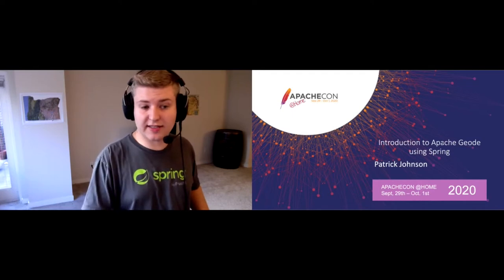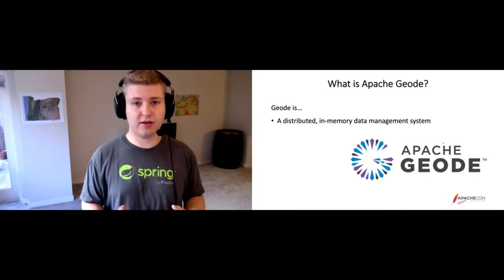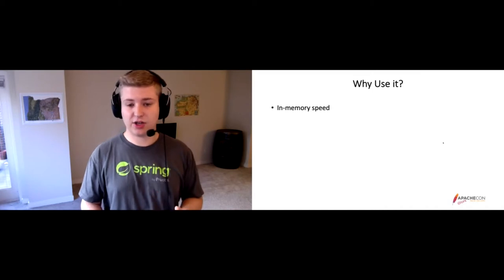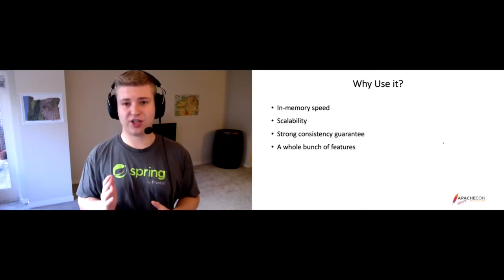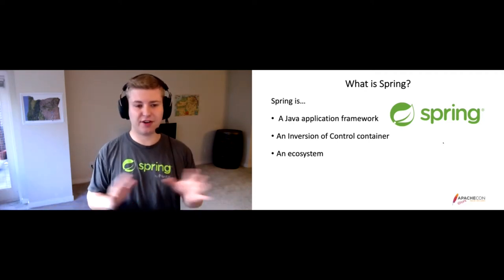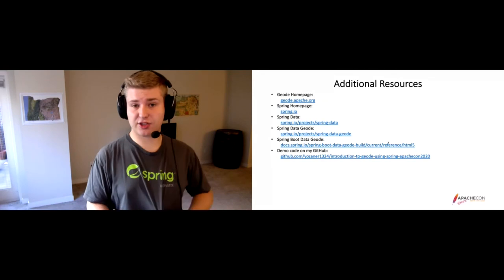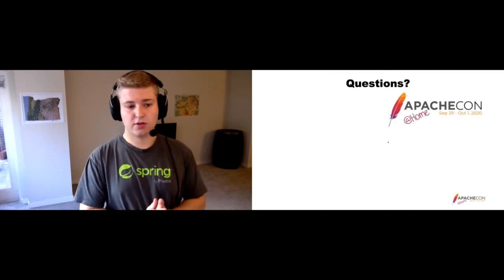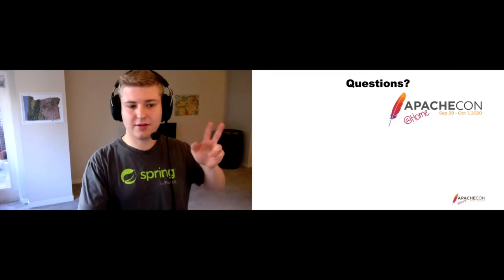Introduction to Apache Geode Through Spring Data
Patrick Johnson

Apache Geode is a distributed in-memory data-grid designed with speed, concurrency, and scalability in mind. Apache Geode can be used as a system of record, cache, and much more. Spring Data is an extension of the Spring Framework that adds useful abstractions to make working with data simpler with less boilerplate code. In this presentation, Patrick will dive into what Apache Geode is, how it works, what it does, and how to get started using it with Spring Data for Apache Geode.

A (semi)recent graduate of Oregon Institute of Technology, Patrick is employed as a Software Engineer at VMware in Portland, Oregon, where he works primarily on Spring Data for Apache Geode.